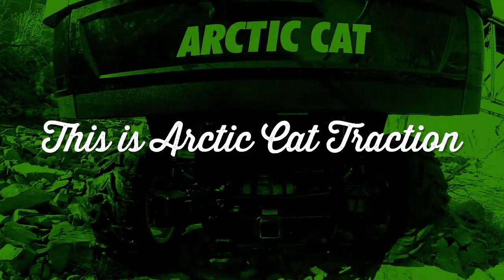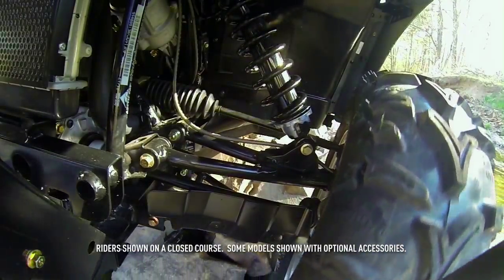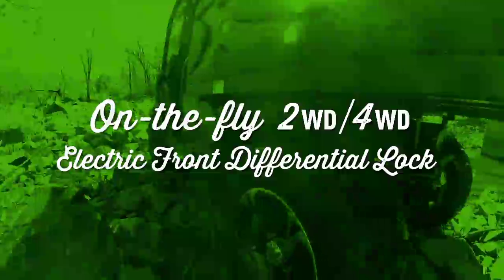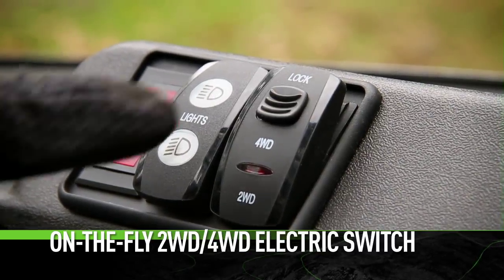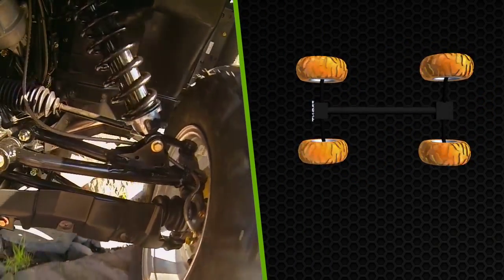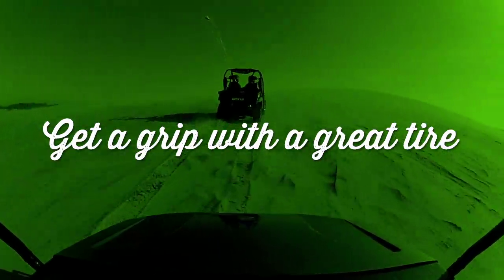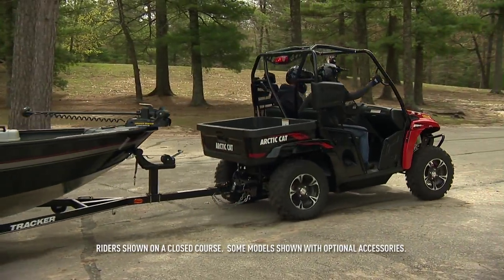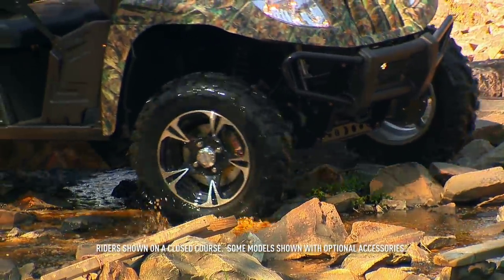SXS REC UTL TECH TRACTION 2014